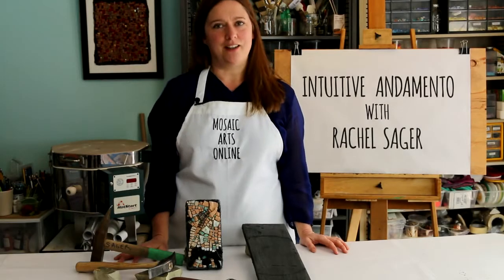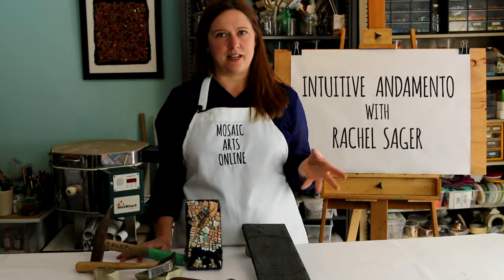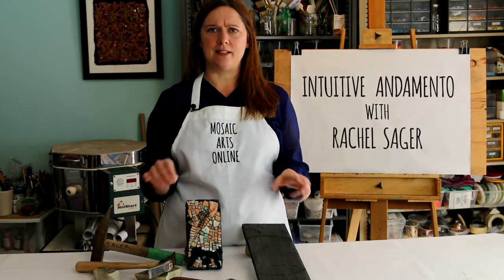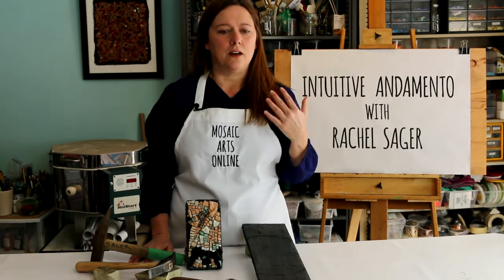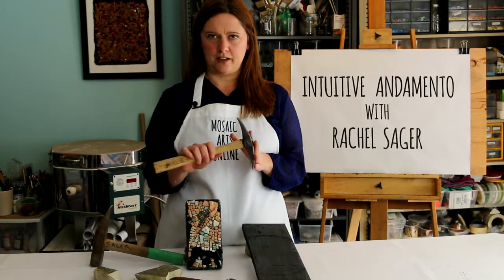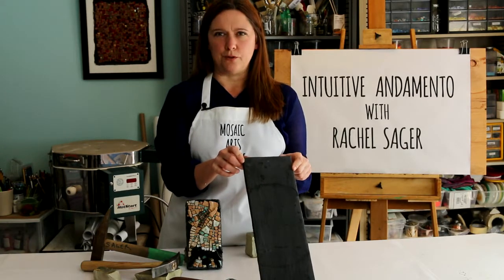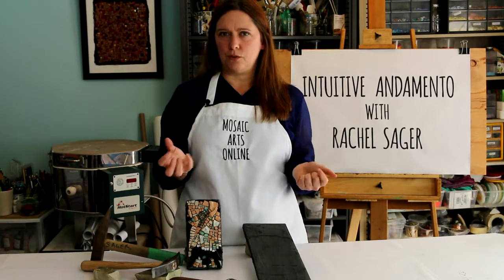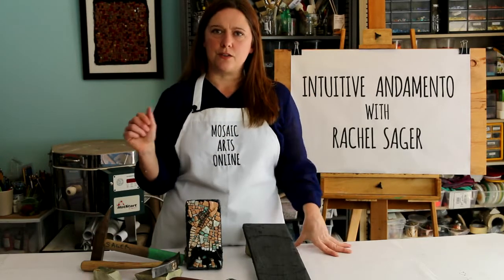Intuitive Andamento with Rachel Sager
Have you ever felt let down by the simple, often one-word definitions used to describe the pathways that we, as mosaicists, travel? Do you want to deepen your understanding of the miracle and nuances that are possible within the line? If you want more out of mosaic art than simply using pieces to get from point A to point B, then this specialized workshop is for you! Listen to Rachel Sager, “The Forager Mosaicist,” as she breaks down andamento into bite-size chunks, introduces you to “The Rules,” and takes some of the mystery out of hammer and hardie work. Most importantly, she shares some of her secrets for grasping the mysteries that make intuitive, creative, and deeply personal andamento. Included in this online course is a printable PDF with a full resource list for the tools and materials necessary to complete this project.